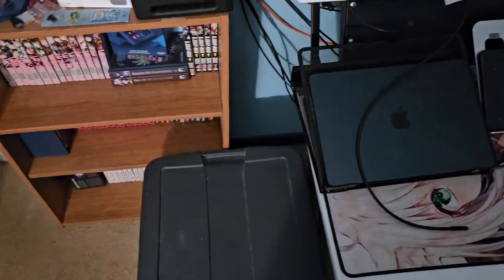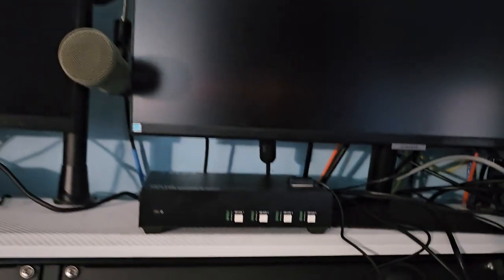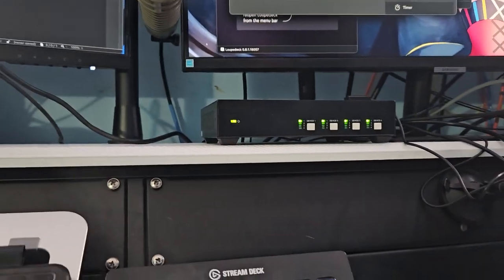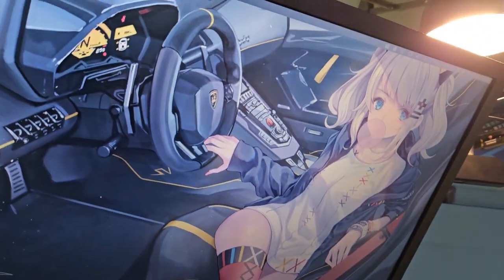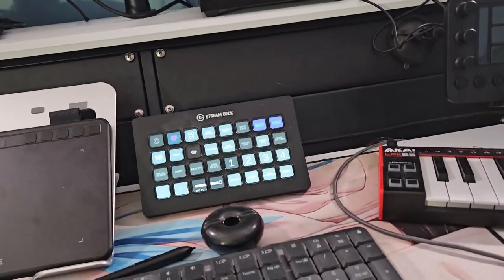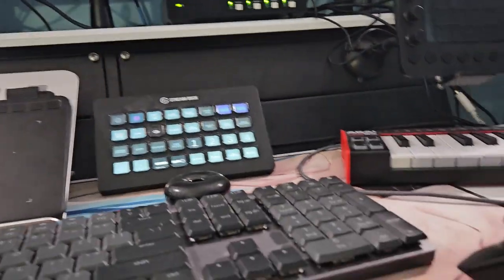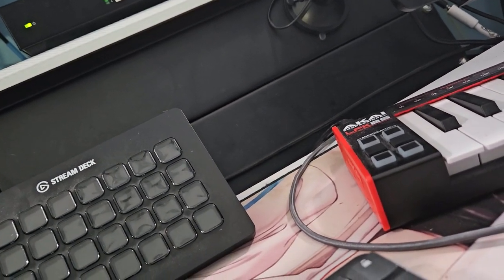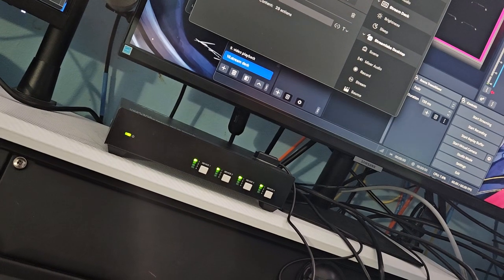Major february setup update 2024